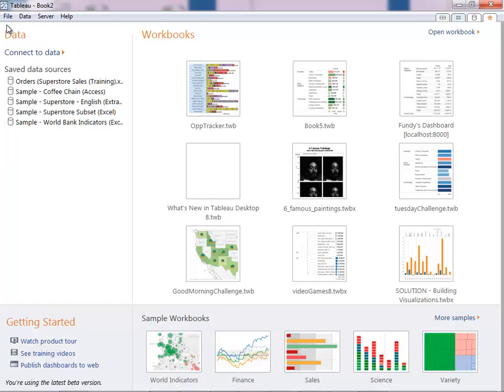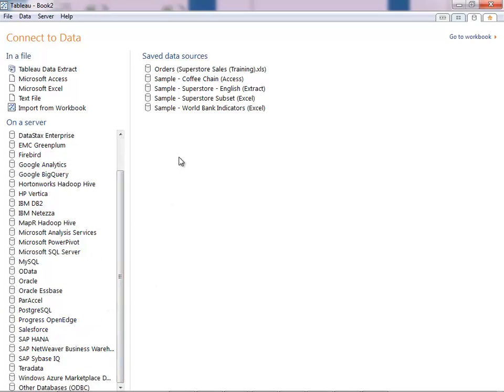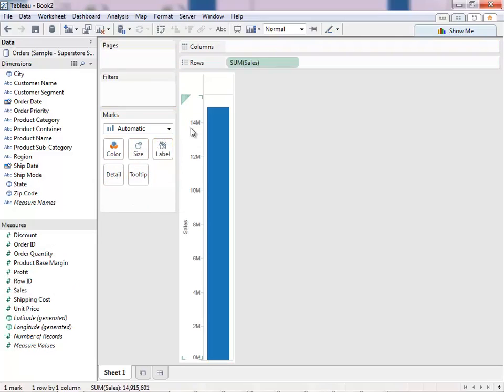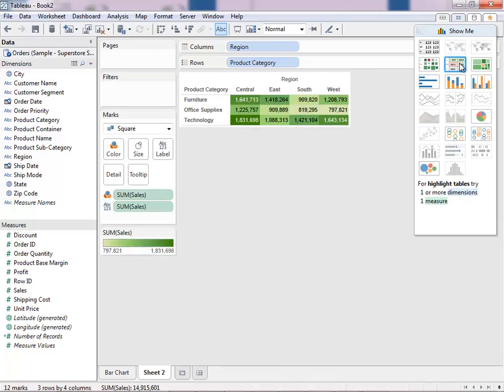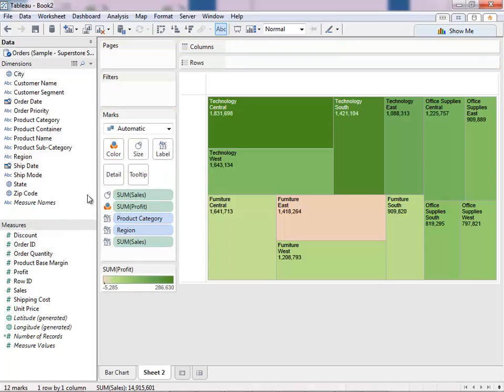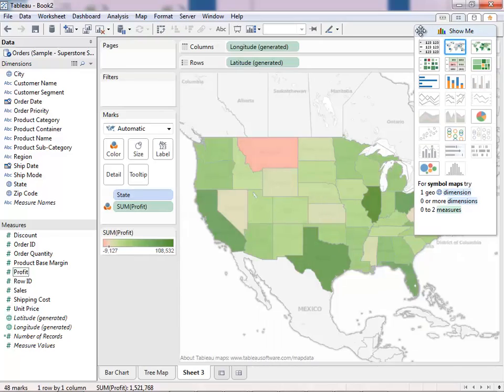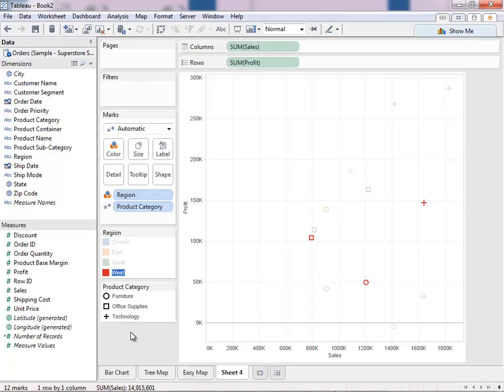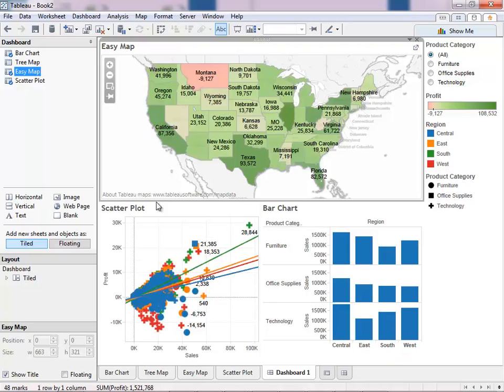Getting Started Tableau Software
How to get started with Tableau